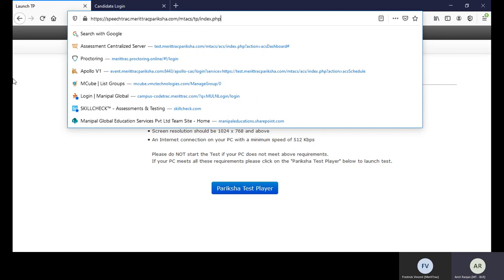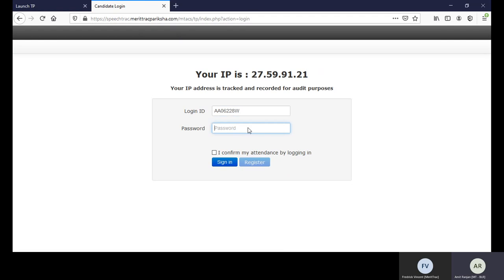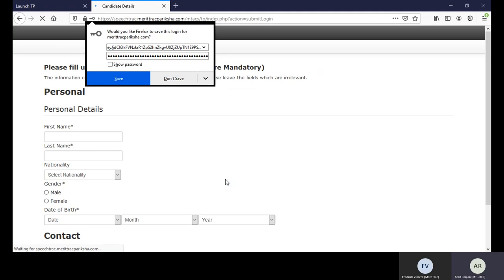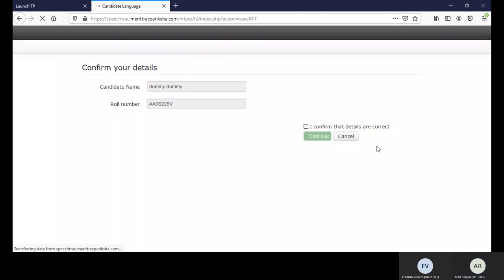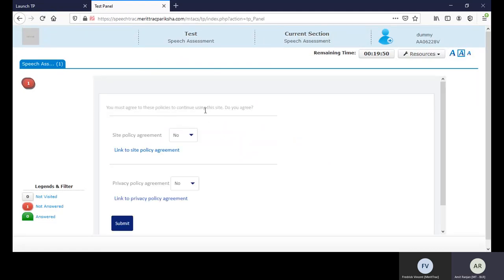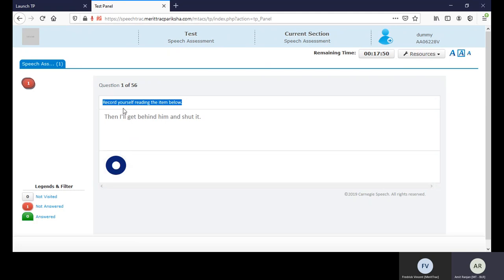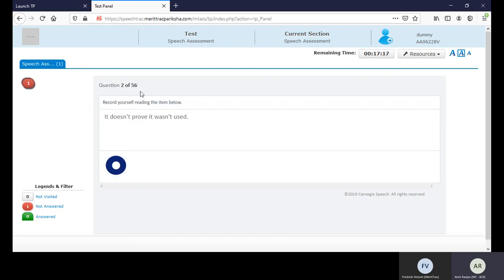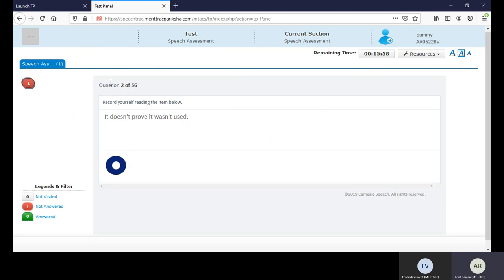MeritTrac : SpeechTrac | A Spoken Skill Assessment - Video Guide for Test takers.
This video tells about how MeritTrac SpeechTrac platform looks like and step-by-Step guide.